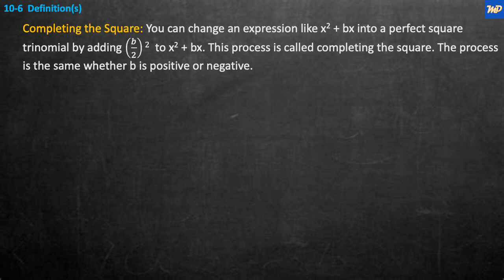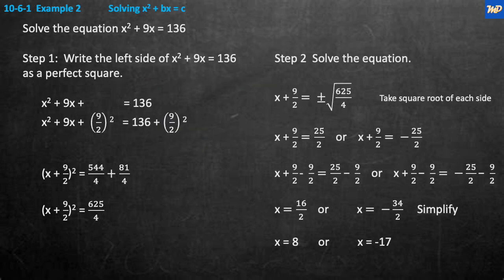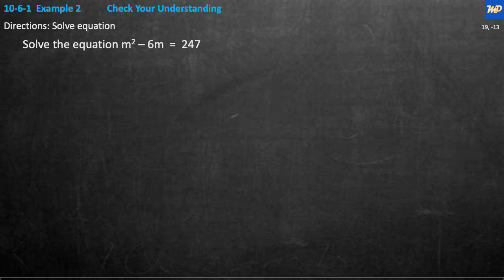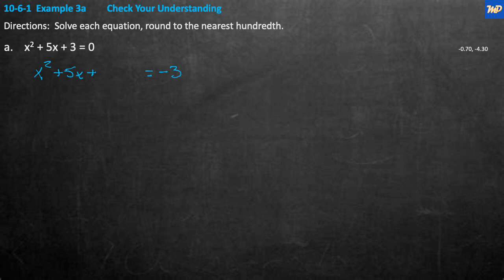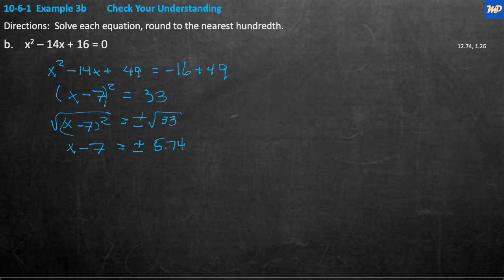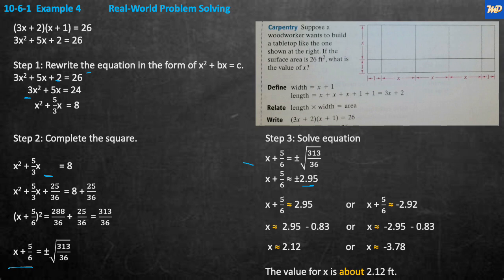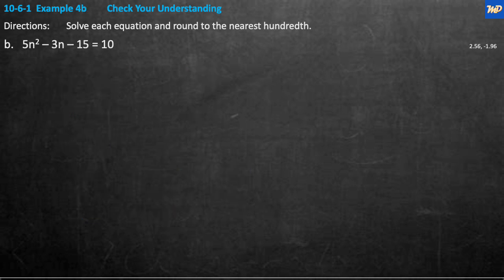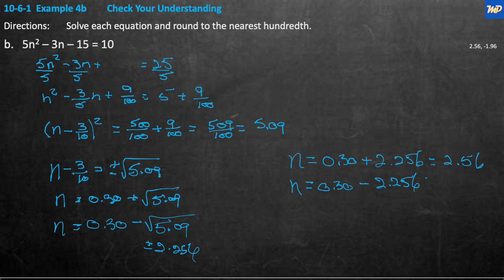Algebra 1 10 6 Completing the Square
Chapter 10
Section 6
Titled: “Completing the Square.”

By the end of this video, you will have reviewed recent lessons describing the methods of Solving Quadratic Equations by Completing the Square. You will review Finding n to complete the square, you will solve ax2 + bx = c, solve ax2 + bx + c = 0. Finally, you will have reviewed the solving of a Real-World Problem requiring the solution of a quadratic equation using Completing the Square.